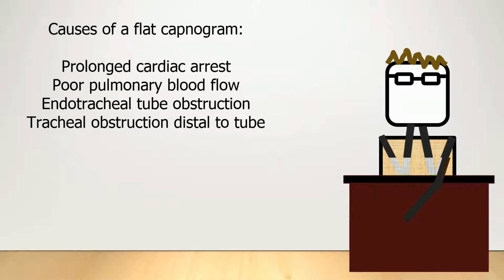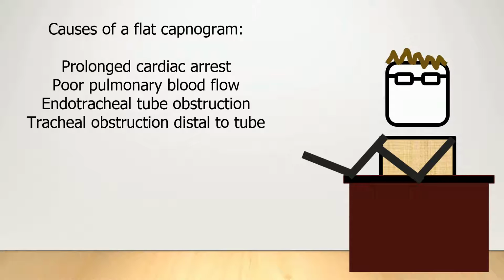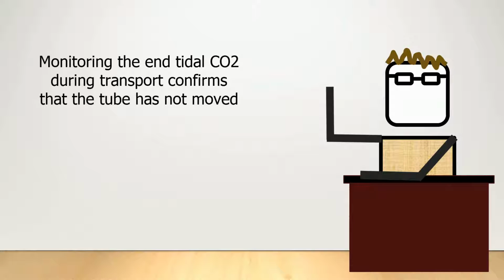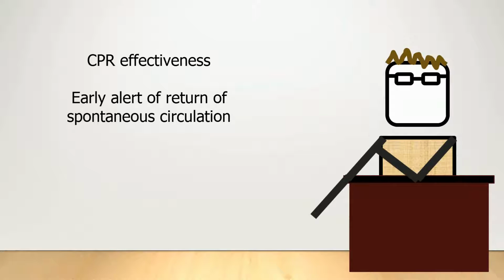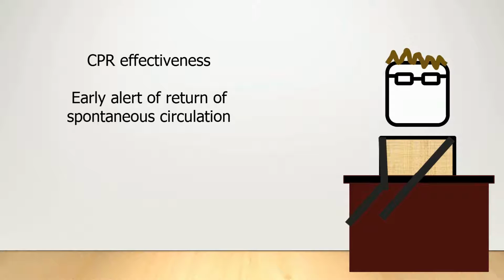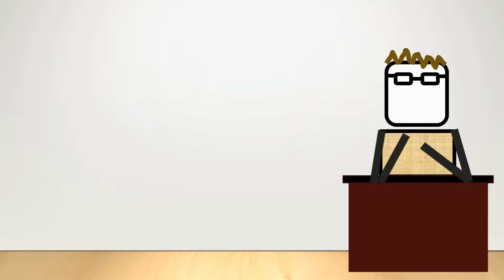A Basic Introduction to Mechanical Ventilation: Chapter 3.4 - Capnography Uses